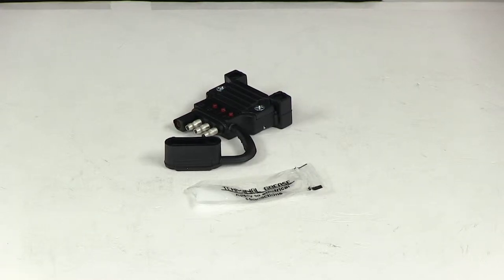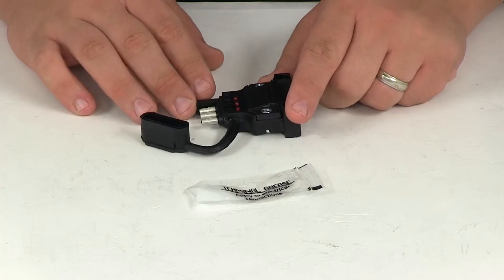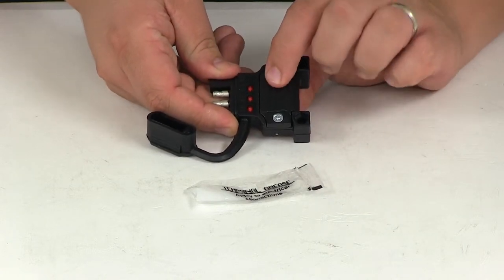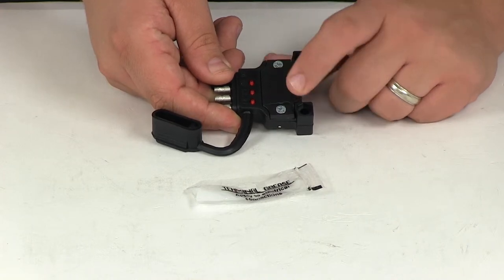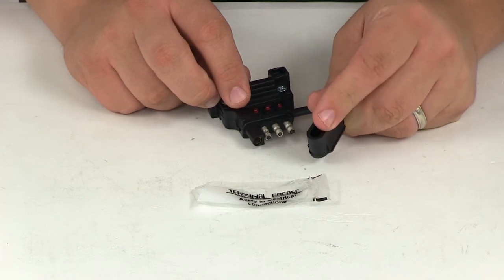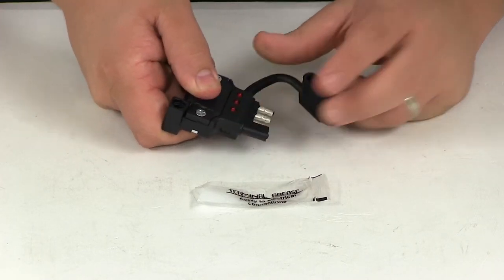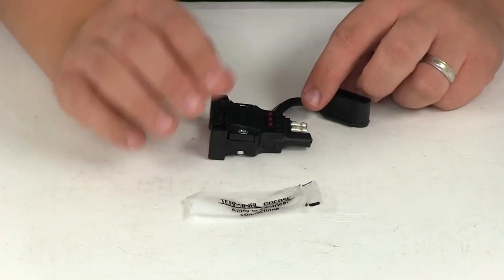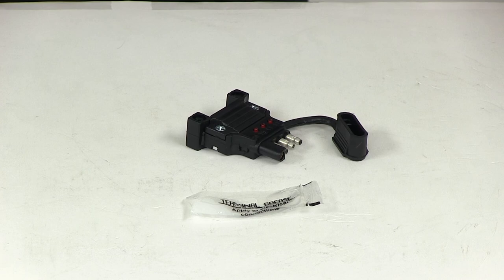etrailer | Hopkins Wiring - Trailer Connectors - HM48192 Review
Today we'll be reviewing part number HM48192. This is the Hopkins Endurance Quick Fix Replacement Four-Way Flat Trailer Connector with LED test lights. The plug is designed to replace a damaged four-way flat trailer end connector in just a few quick, easy steps. All you have to do is cut off the broken plug, insert the existing wires into the new plug. In order to do that, you just need to undo the two screws here that's going to allow the plate to separate. You can bring your wires through the slots in the back, make the connections and then just press the cover on the new plug closed, and that's going to secure the wires in place, so no stripping of the wires is necessary. It's a very easy system to use.

Once you have the cover pressed down over the wires, you can then resecure by tightening up the screws. Here on top it's going to feature LED test lights that are going to confirm that electrical connections have been successfully made. It's got an integrated dust cover that's going to protect the terminals from the elements. Simply just place that over the connection points. This system here is the wire retention plate. That is going to insure a nice, secure installation.

It's also got some nice grip on it. That way you can get a secure hold and it makes it very simple to plug in and unplug the connector from the connection points. This is for use with 18-gauge wires. It can also work with 16-gauge wires. It's going to come with a terminal grease packet as well as the four-way flat trailer connector. That's going to do it for our review of part number HM48192. This is the Hopkins Endurance Quick Fix Replacement Four-Way Flat Trailer Connector with the LED test lights.